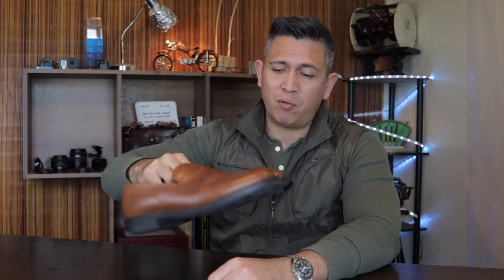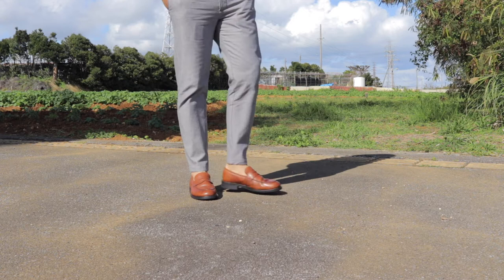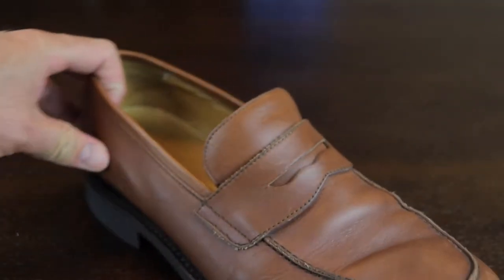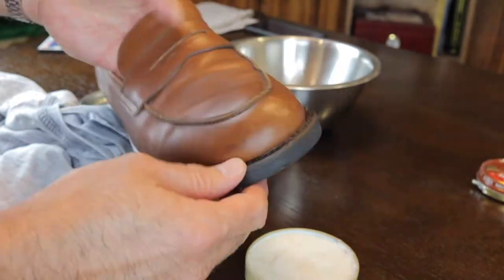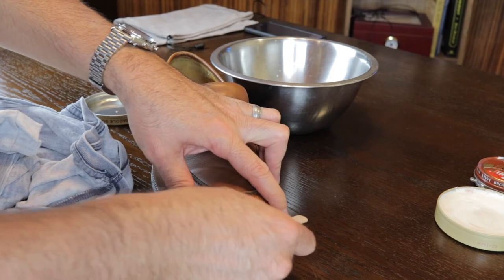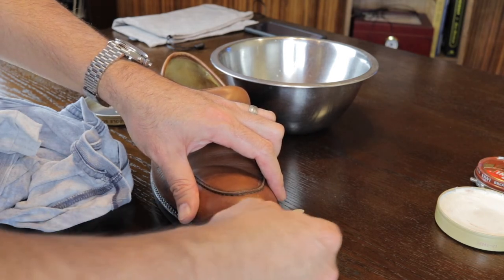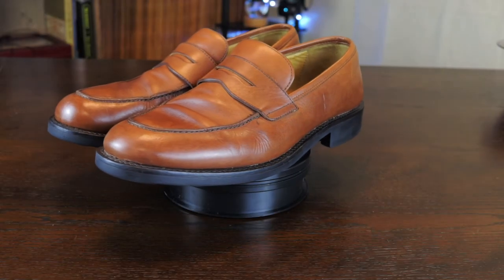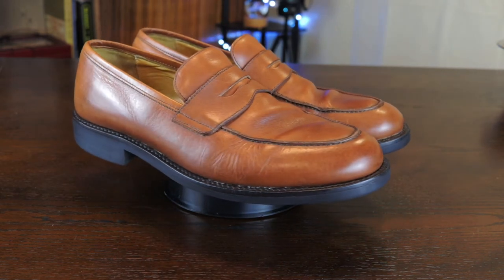How to Clean Leather Shoes | J Crew Penny Loafers | Restored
This is a continuation video (part II) of when I performed a repair on my J Crew Penny Loafers.  It came out really nice.  I loved this shoe and I put it away after it was damaged.

This is not an ASMR video, more like a DIY or a how-to.  Look out for the ASMR video coming out after this.

stylish grease monkey
shoe repair asmr
shoe repair glue
shoe repair hacks
shoe repair videos
shoe repair and beyond
shoe restoration
j crew penny loafers
how to clean leather shoes at home
how to clean leather shoes home remedy
how to clean leather shoes
how to restore leather shoes
how to restore leather shoes at home
how to fix broken shoes
DIY Shoe Repair
diy leather shoe restoration
diy leather shoe repair
diy leather shoe cleaner